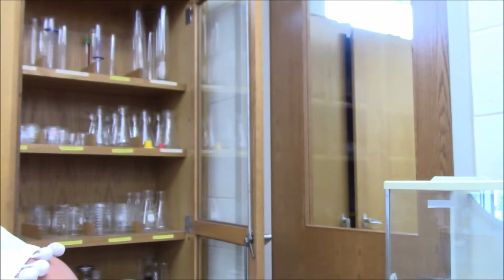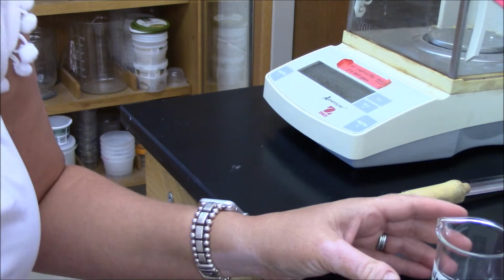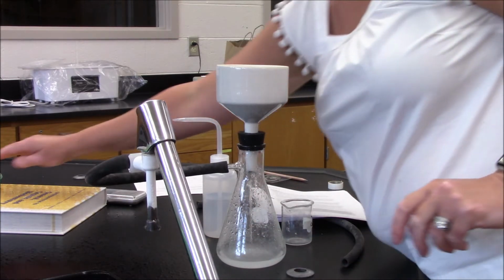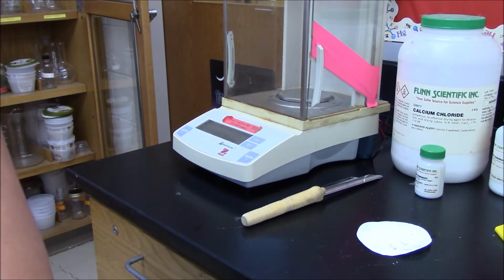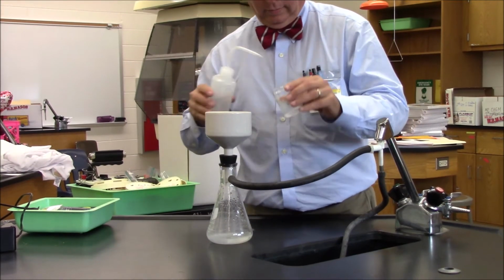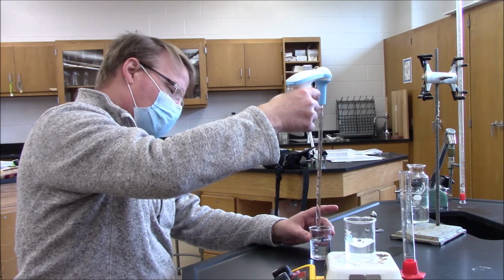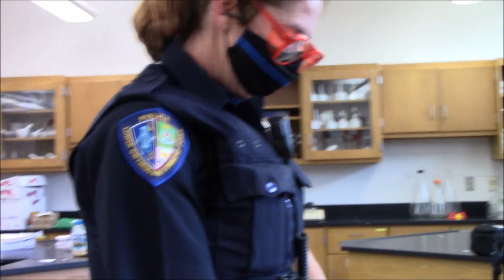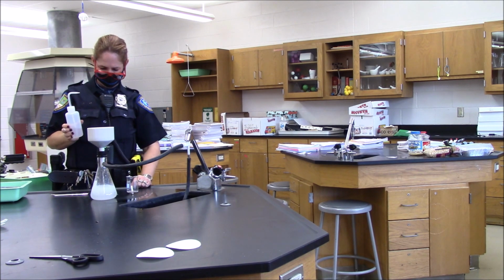AP Investigation 3 What Makes Water Hard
This is a teacher "walk through" of the AP required Investigation of Water Hardness. Be sure to look for some cameo appearances by other Wissahickon faculty and staff (this doesn't count Mr. Gotlib- he seems to be in all of them).